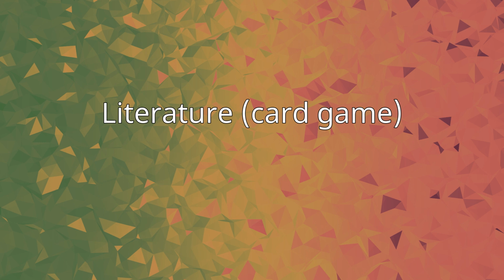Literature (card game)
Literature is a card game for 4 to 12 players, most commonly played with 6 or 8 players in two teams. It uses a modified version of the Western 52-playing card deck; four cards with the same face value (typically 2's or 8's) are removed, leaving 48 cards. The game is sometimes called Fish or Canadian Fish, after the similar Go Fish, or Recollection.